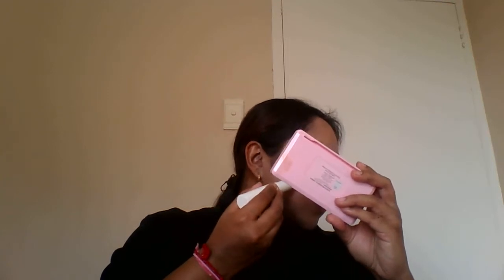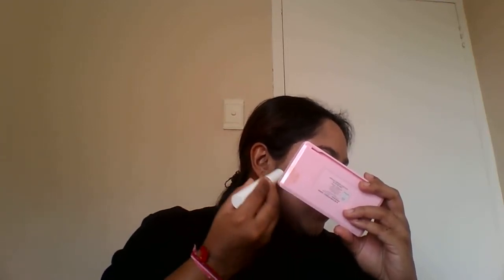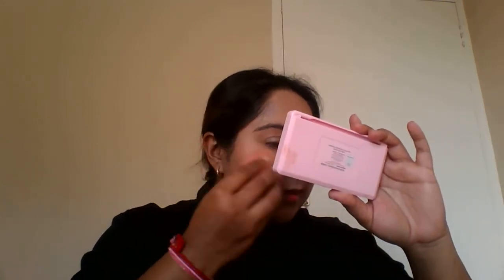WE MIGHT HAVE AN UNEXPECTED WINNER?! Brown Girl Makeup in Kbeauty - Round 07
Round 07 - Go!

Featuring APIEU Personal Tone Cover Foundation (C07)

Products used for look:

TIAM My Signature Red C Serum

Innisfree Jeju Orchid Eye Cream

COSRX Oil-free Ultra-Moisturising lotion (with Birch Sap)

Woolworths Face Smoothing Primer

The SAEM Cover Perfection Tip Concealer No.2 (Rich beige)

Nature Republic Dual Contour Stick (01 Warm Vanilla)

The Face Shop x Kakao Friends Sweet Apeach Mono Pop Eye Palette No.02

Peripera Peri's Ink Moist Lip Tint (Bang Rose)

The SAEM Eco Soul Prism Blusher (Rainbow)